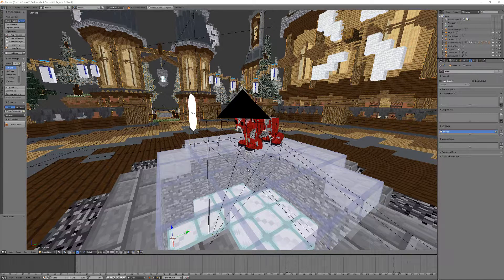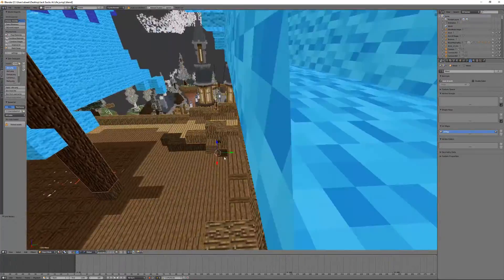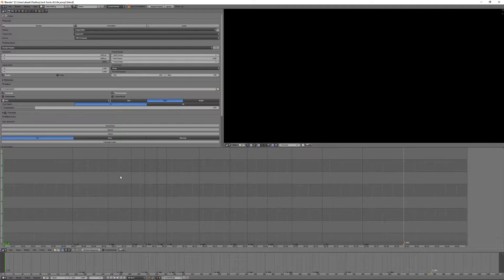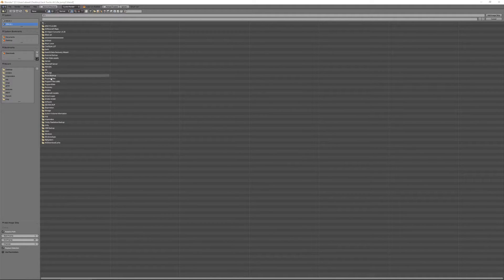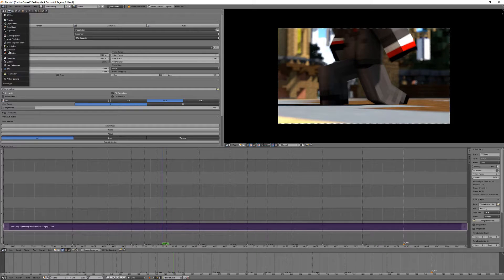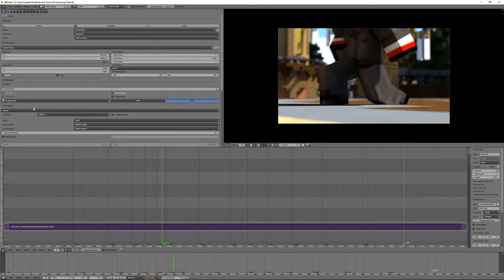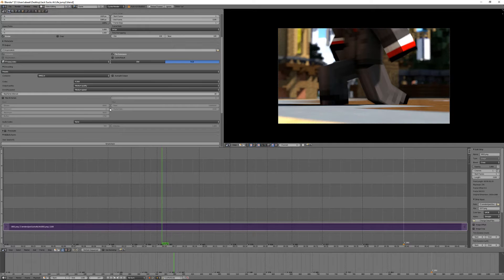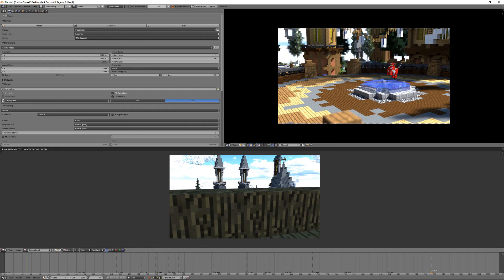How to Render Image Strips into a Video with Blender